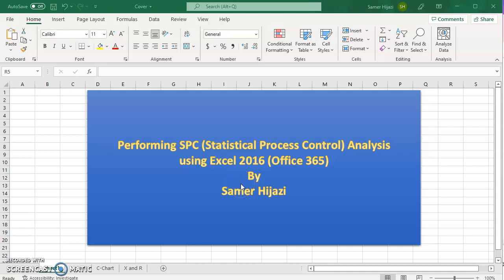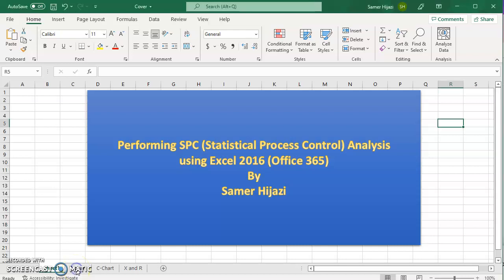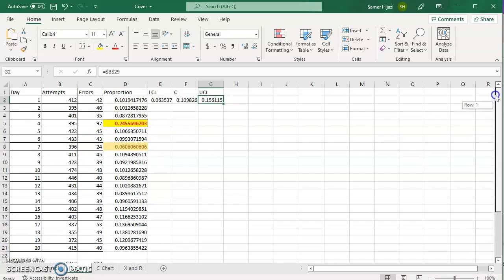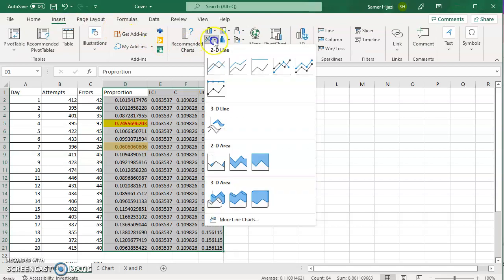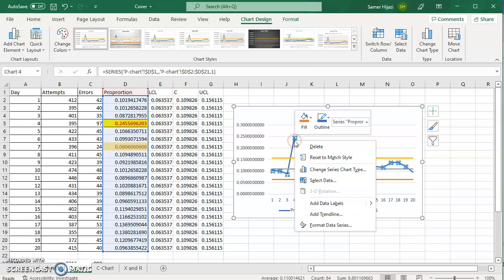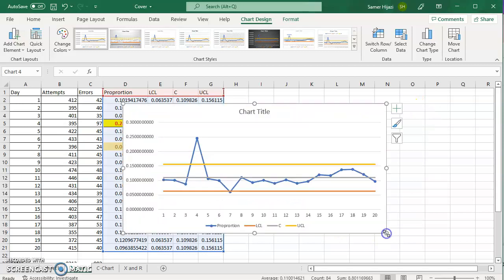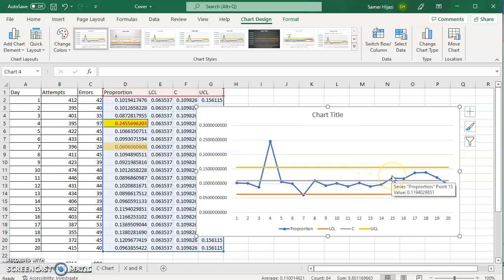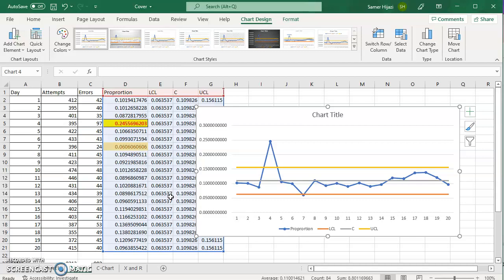SPC (Statistical Process Control) Run Chart in MS Excel 365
Creating a run Chart for SPC (Statistical Process Control) using MS Excel 365